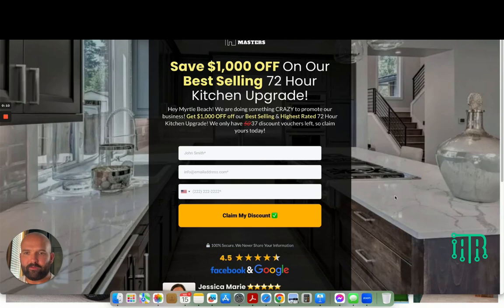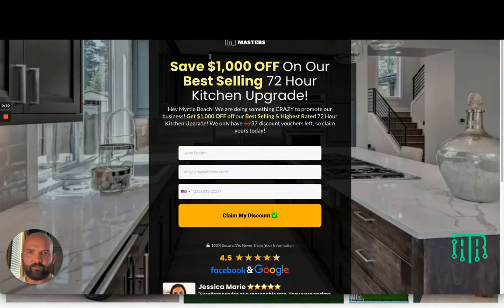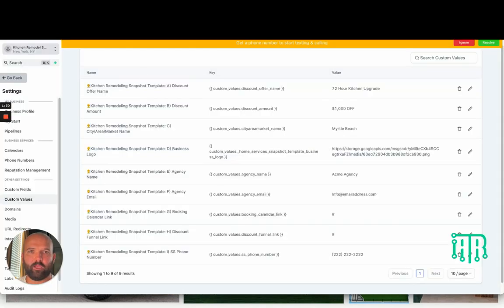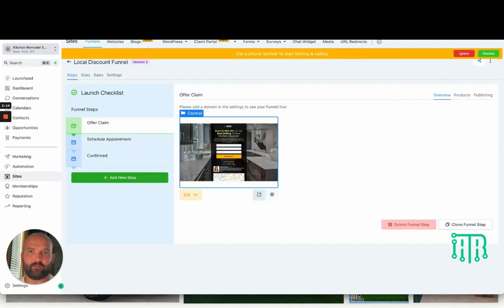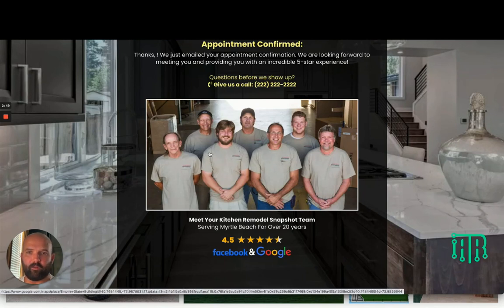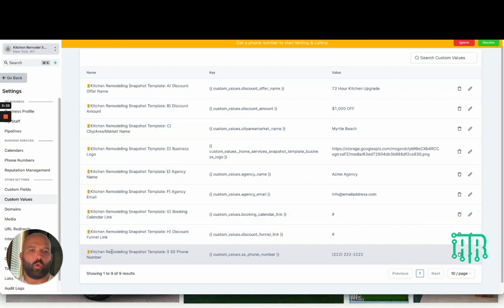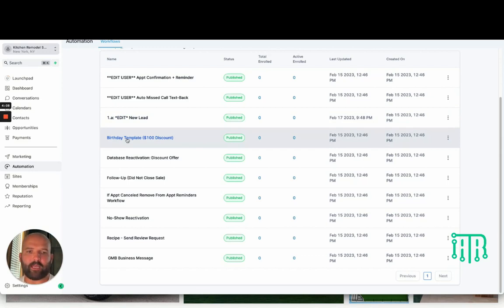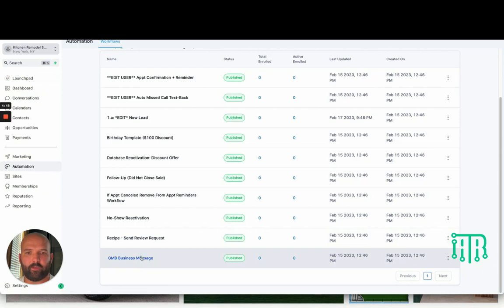Get More Customers for Your Kitchen Remodeling Business with This Proven Funnel Strategy 🚀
🚀 Ready to revolutionize your kitchen remodeling business with a proven funnel strategy? Look no further! We introduce a ready-to-launch, customizable and effortless system to attract more customers and skyrocket your sales. Say goodbye to complexity with our powerful automation tools that make managing your business a breeze.

In this video, you'll discover:
1. How to utilize custom values for a personalized experience
2. A three-step, pre-built funnel system that includes:
   - Offer Claim Page
   - Appointment Booking Page
   - Appointment Confirmation Page
3. Potent automations for appointment reminders, lead notifications, and more!

With AltReach AI, crafting impactful email marketing campaigns, creating engaging landing pages, and setting up seamless sales funnels has never been easier. Dive into our free community for invaluable resources and get lifetime access to all the tools you need to thrive.

CHAPTERS:
0:00 - Introduction to AltReach
0:29 - Setting Custom Values in AltReach
2:19 - Creating an Offer Claim Page on AltReach
3:15 - Implementing Automations with AltReach